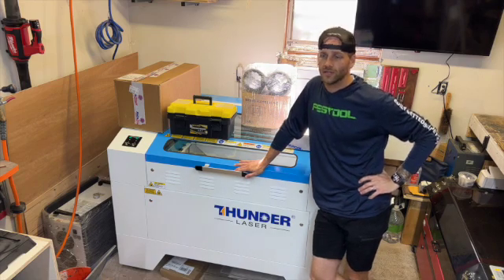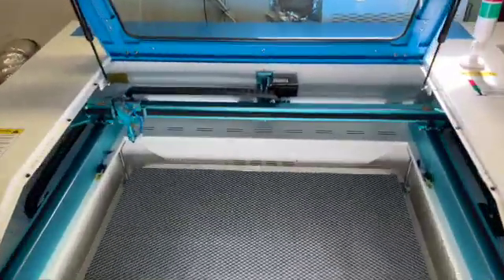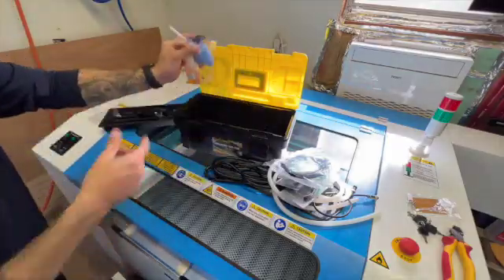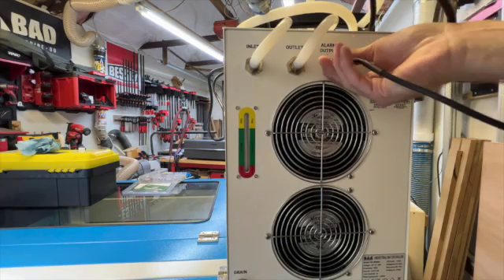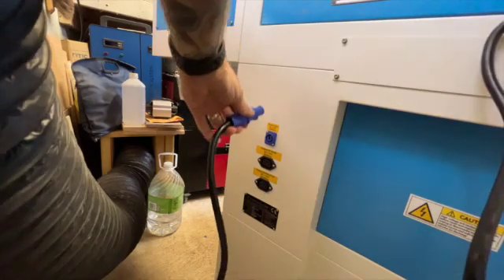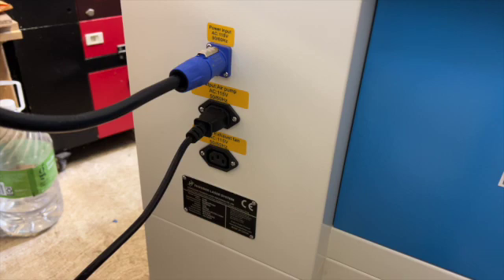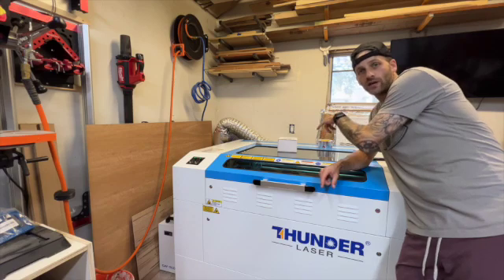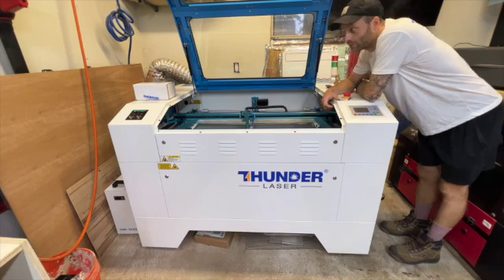Unboxing and Set-Up of Thunder Nova 35-100 CO2 Laser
In today’s video, watch me go through the accessories that come with a Thunder Laser Nova 35/100 Watt machine. We will go over the necessary parts and set up to get your laser running once it arrives. We go through why an Industrial Chiller is necessary, how an air pump helps and the purpose of your supplied vent fan. Welcome to Thunder Lasers!

Hose Clamps from video

00:00 - 1:36 - Parts Overview
1:37 - 2:24 - Chiller Explanation
2:25 - 2:46 - Description of Keys
2:47 - 3:19 - What Tools Come Included
3:20 - 6:37 - Chiller Hook Up
6:38 - 6:51 - Power Input
6:52 - 7:57 - Air Pump Hook Up
7:58 - 10:59 - In Line Fan Hook Up
11:00 - 11:44 - Fill Chiller With Distilled Water
11:45 - 12:03 - Turn Machine On!